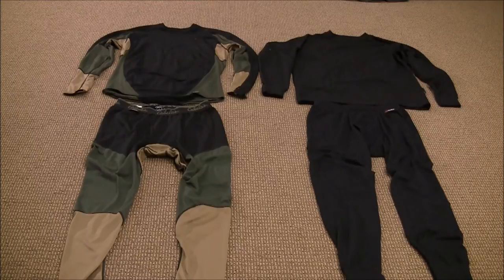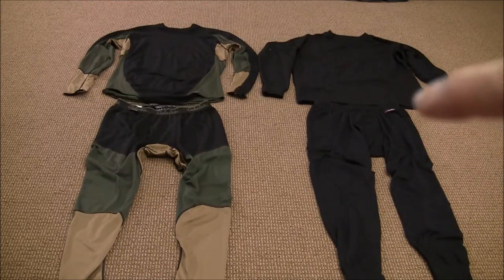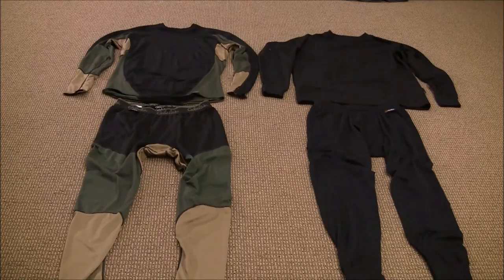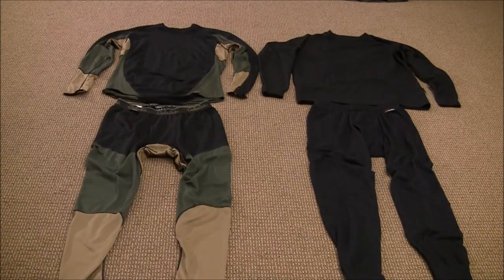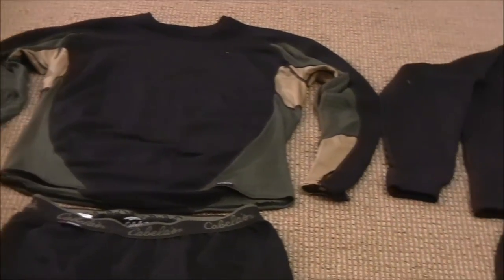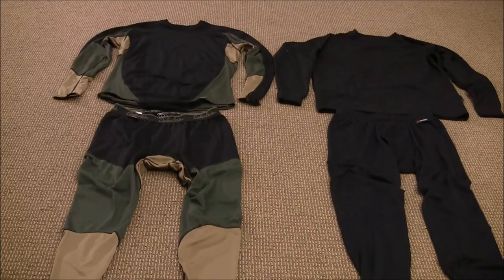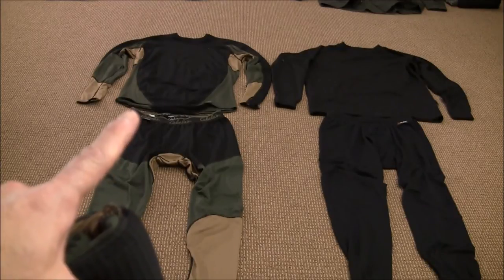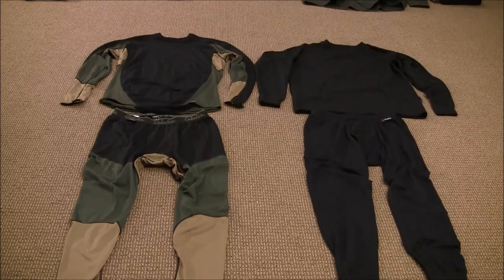Base Layering - Winter Clothing Mini Series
Hi folks, I’m sharing some high quality thermal underwear.  This is part of my cold weather base layering system. Thanks

Cabela’s Thermal Zone Polartec Power Dry (Extended Cold Weather Clothing System (E.C.W.C.S)

This Thermal Zone underwear set is regulated to reduce bulk and weight.  They are vented in strategic areas to allow cooling.  They offer good warmth for the weight.  They wick moisture and dry relatively quickly.  They are antimicrobial and have flat seams to reduce chafing.  They work well with moderate activity.

Cabela’s Polartec Polar Weight Power Dry (Extended Cold Weather Clothing System (E.C.W.C.S)

The Polar Weight underwear set is not regulated, but they wick moisture and dry relatively quickly.  They offer superior warmth with some bulk.  They work best in limited mobility situations or low activity.

Please note both of these garments can be overwhelmed with heavy physical activity.

Of course, there are many other options on the market (cotton, synthetics, wool and blends).  I’m sure the ones you choose will be the right ones for you and your environment.  Enjoy